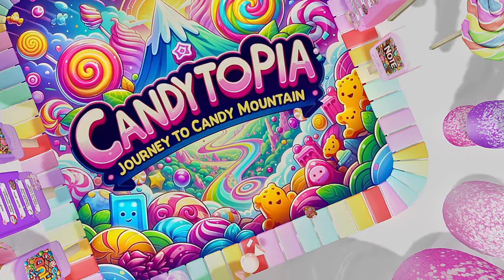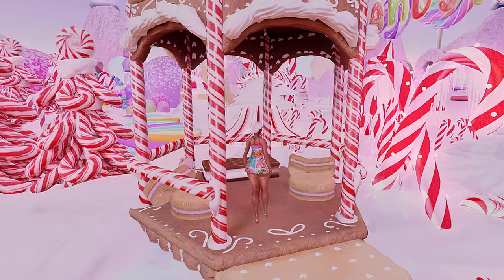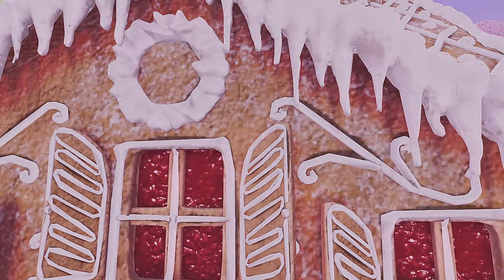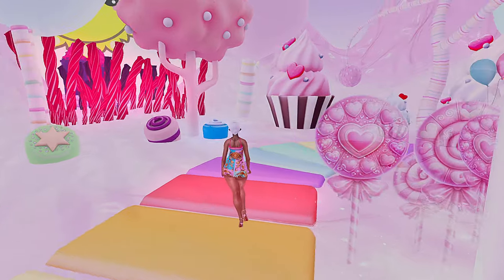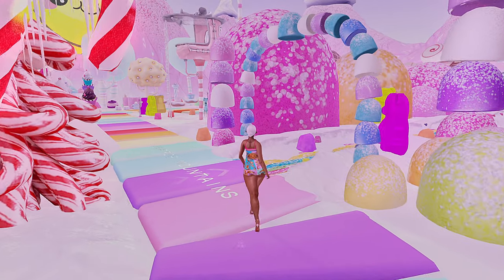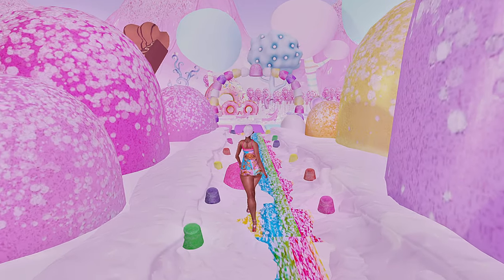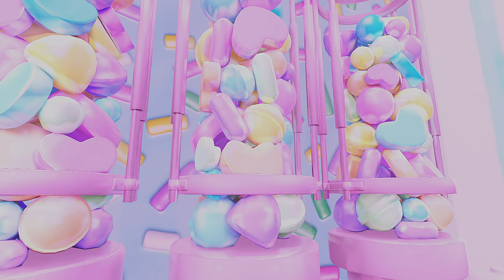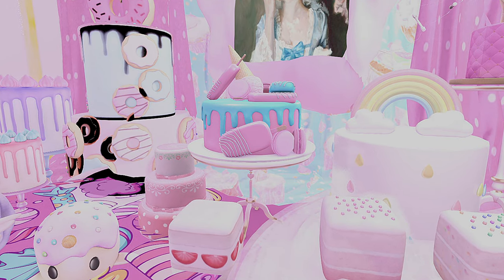Throwback Board Games, Walking Tour and Sweet Treats, Candytopia | Second Life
Hey, y'all. Welcome to my Throwback Board Games, Walking Tour and Sweet Treats, candytopia Second Life Vlog.  Today ill be takig yall on a tour of a super sweet board game inspired by candyland.  We will be looking around and grabbing all the sweets treats that we can!